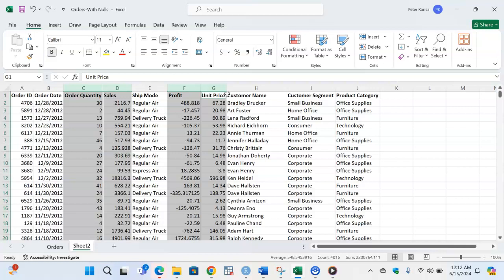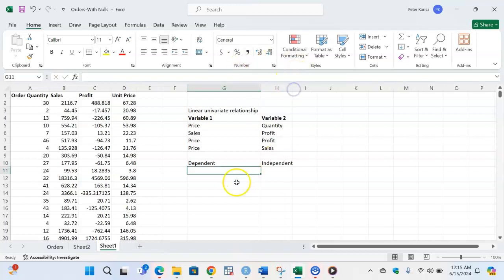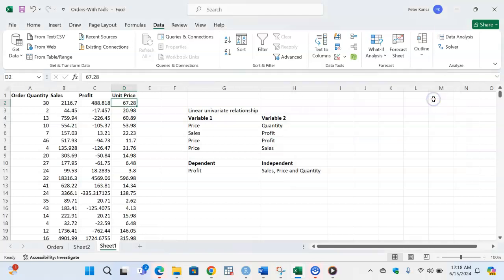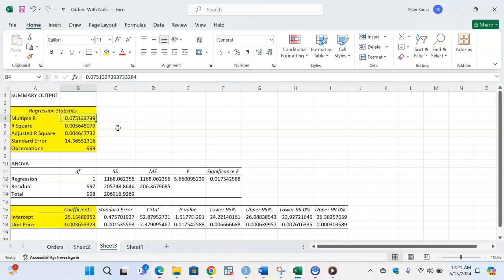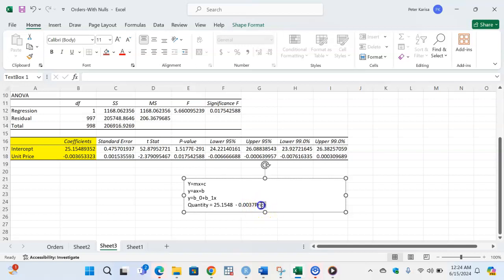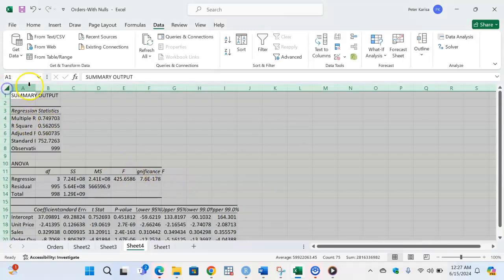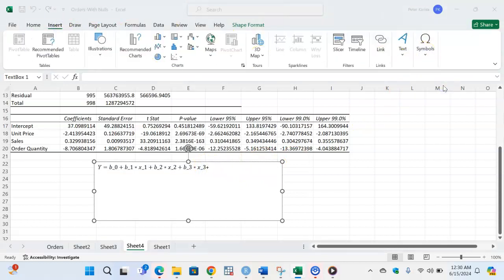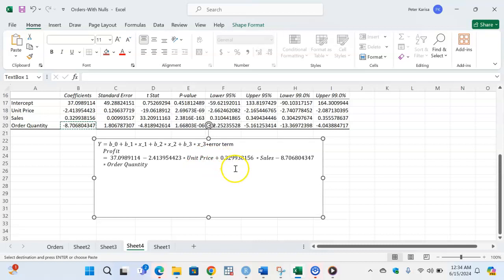Excel: Linear and Multiple Regression Analysis in Excel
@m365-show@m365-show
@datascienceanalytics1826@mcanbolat